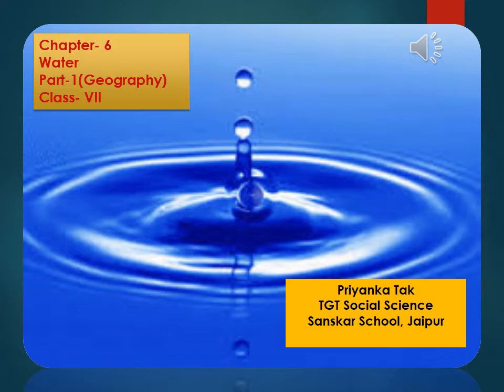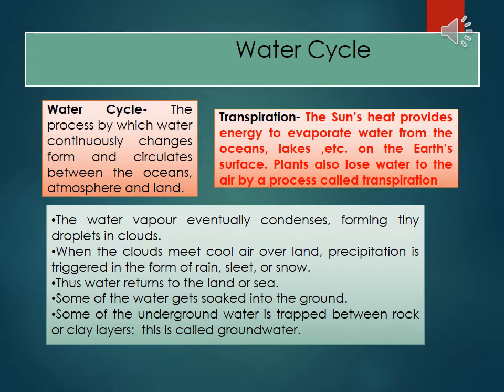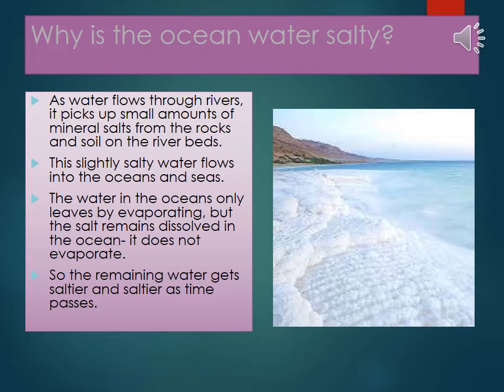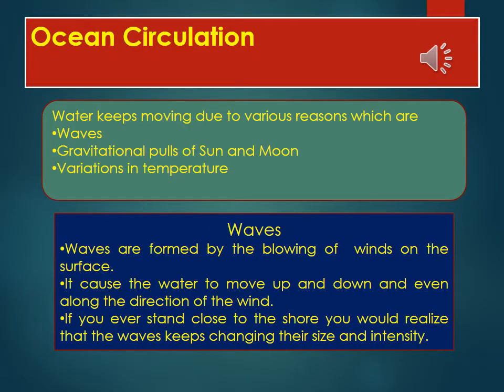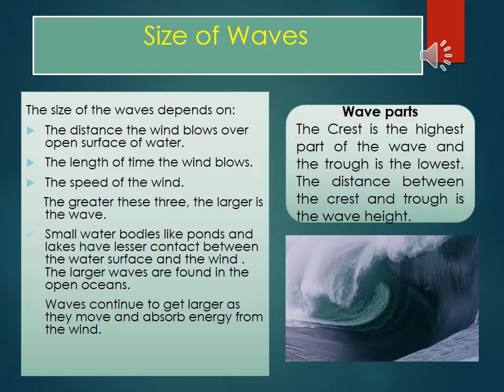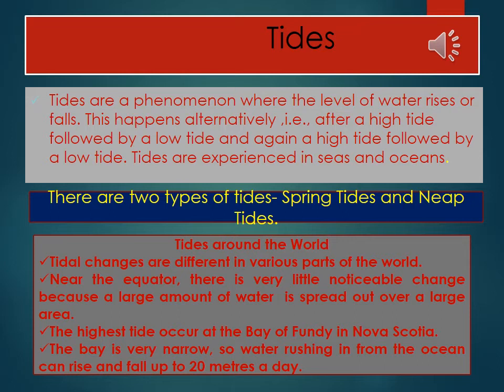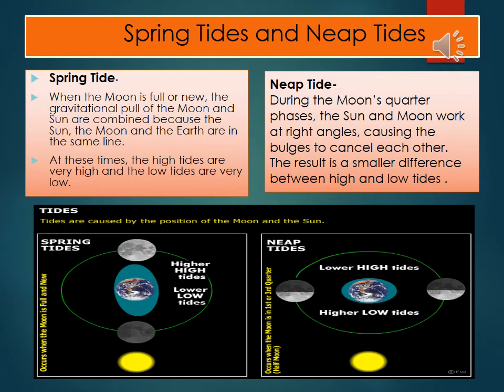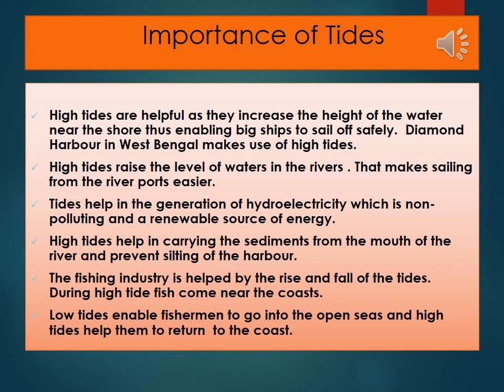Water part 1 Class 7